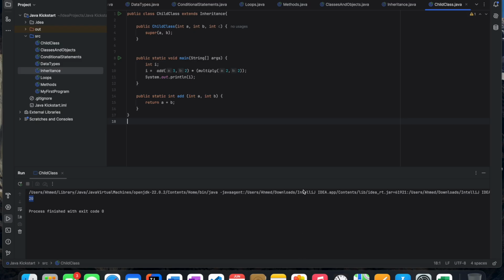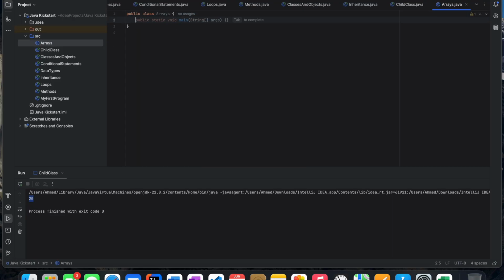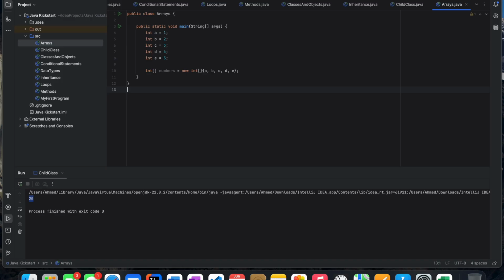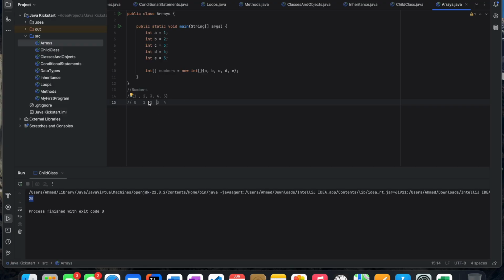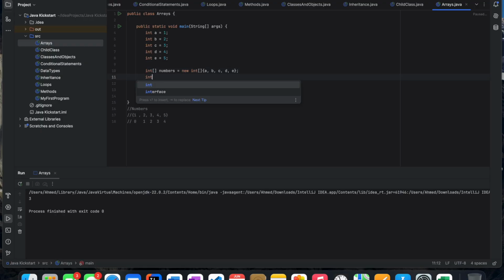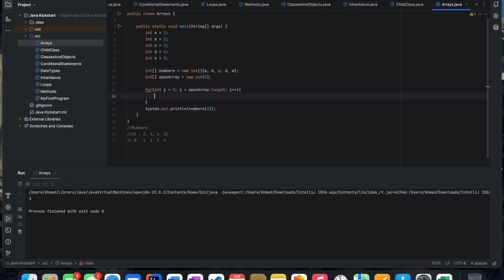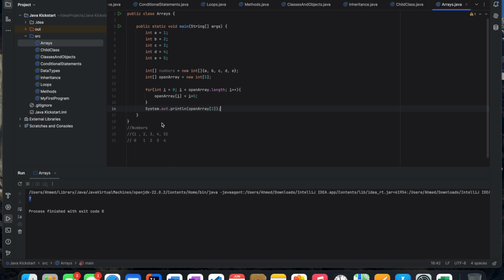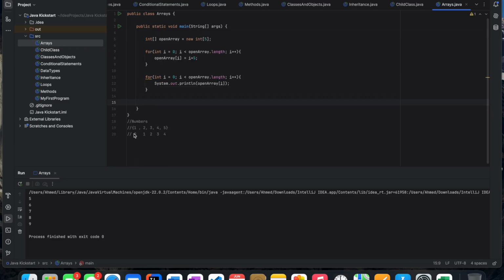Episode 8: Arrays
Episode 8 of Java Kickstart: Arrays

Credit: Absolute Java by Walter Savitch